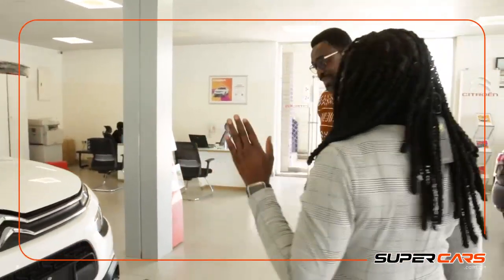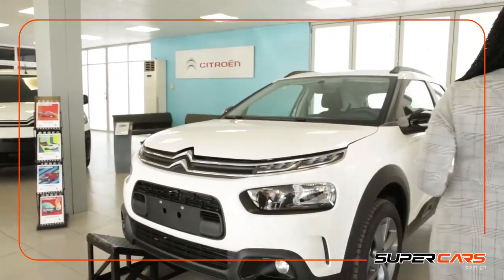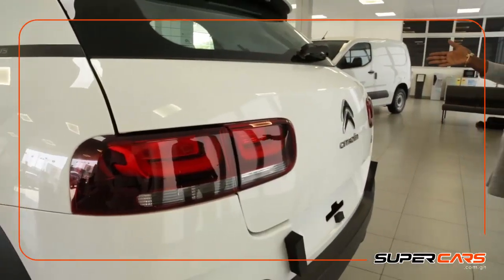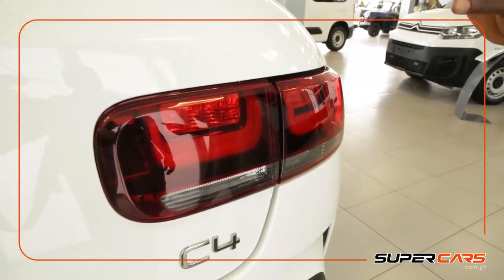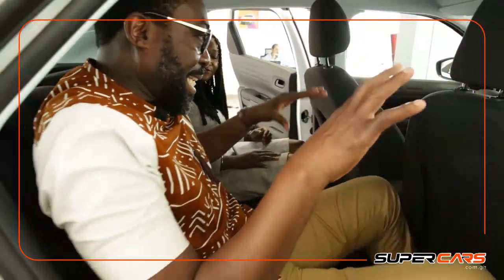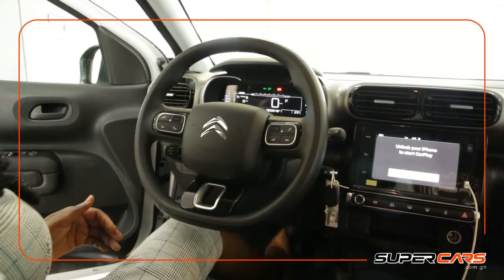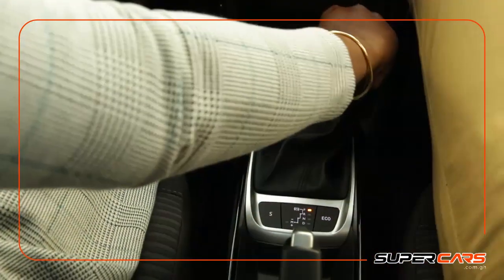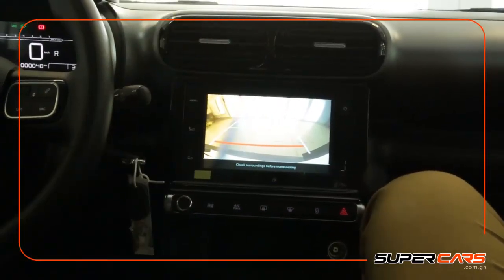The all-new Citroën C4 Cactus | Vlog | NOV COTM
Each month, Supercars.GH picks one of the latest and best cars on the road to feature as our car of the month. This month, that accolade has gone to the stylish, powerful, and quirky  Citroën C4 Cactus that comes our way from France.

After the impressive reception of the first generation Cactus, the French manufacturer has carried out an extensive update to the crossover. The eye-catching exterior design is complimented by the iconic stacked headlights, swapping roofline, and the new “Aeroblade” wheels.

The updates carry over to the interior and under the hood as well. Above all, this new and improved Cactus retains the rugged characteristics of its predecessor and will take you anywhere cocooned in a sea of comfort.